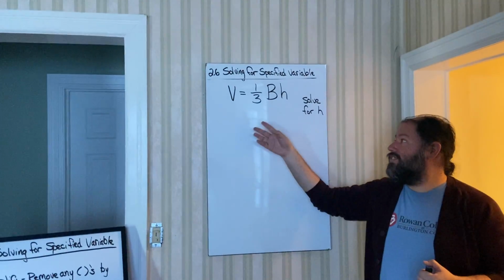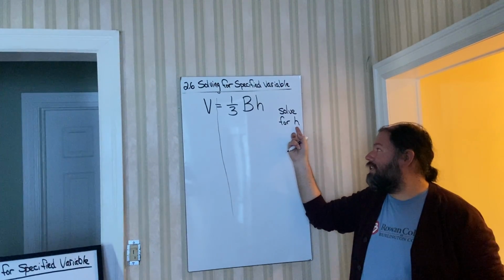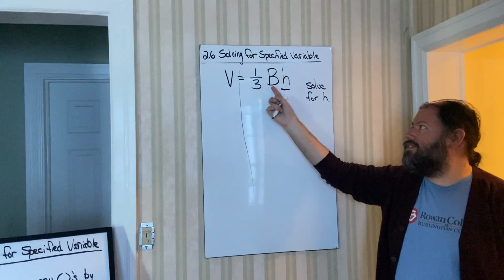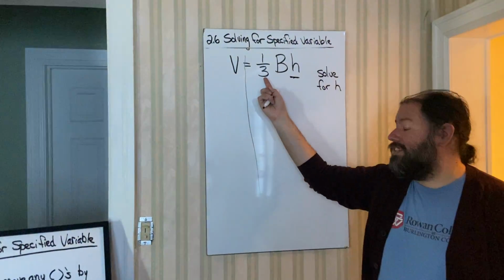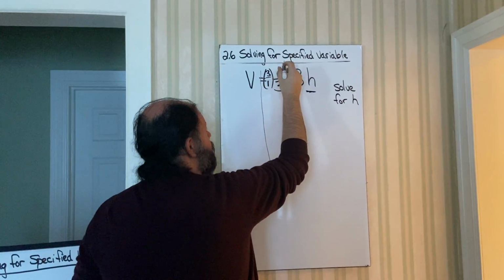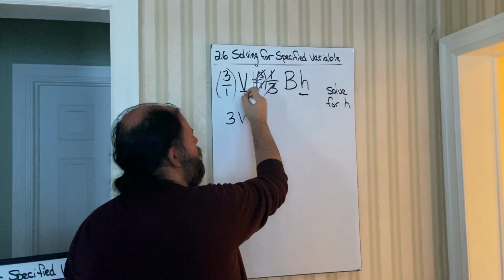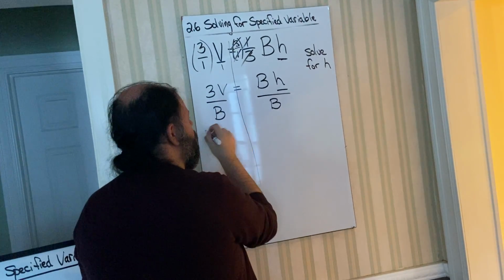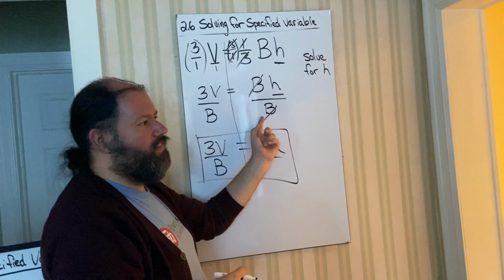2.6 Part 3